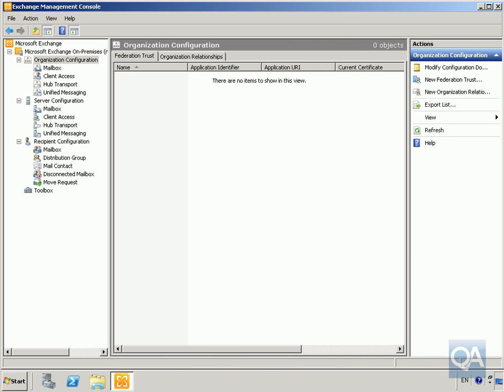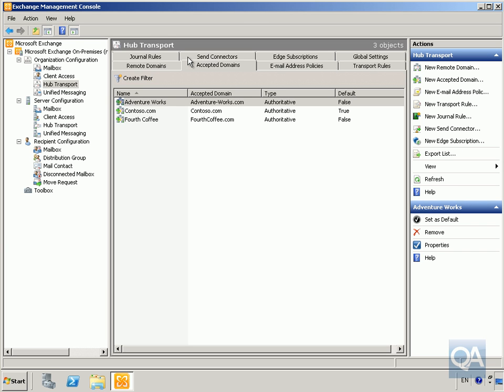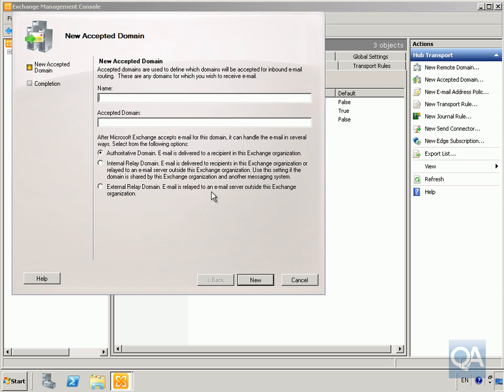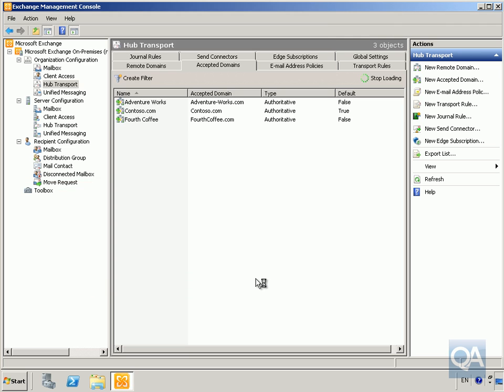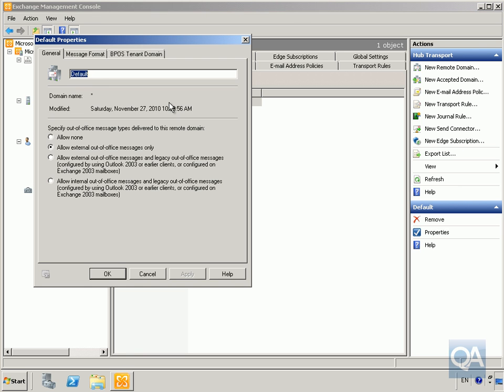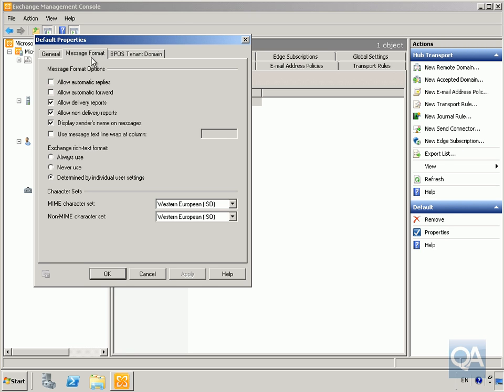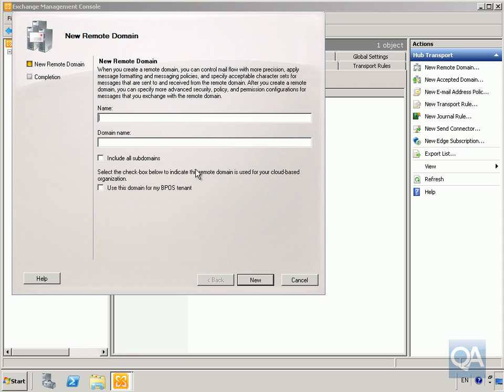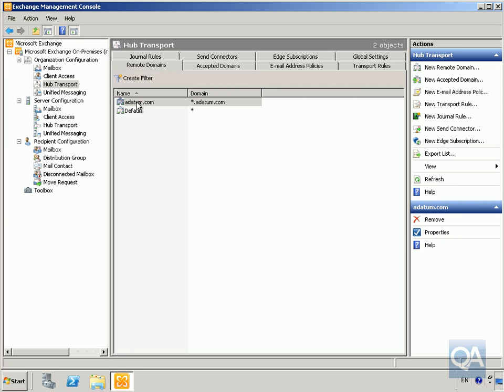10165-Demo28-ConfigureAcceptedAndRemoteDomains.avi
Exchange 2010 Configyre Accepted and Remote Domain Settings